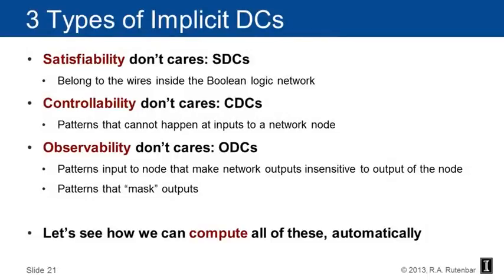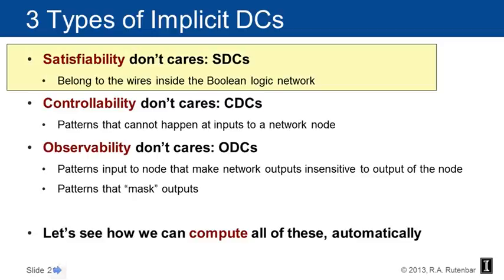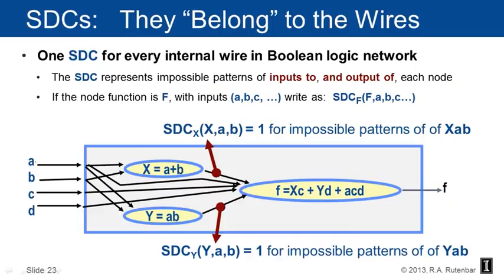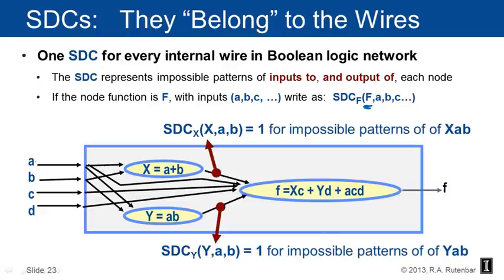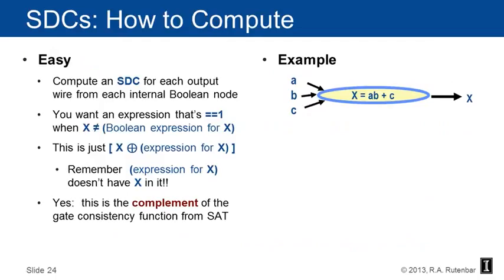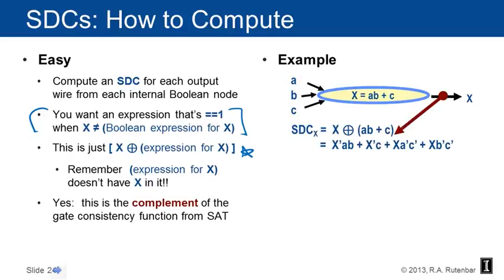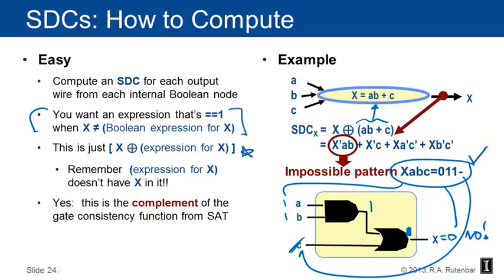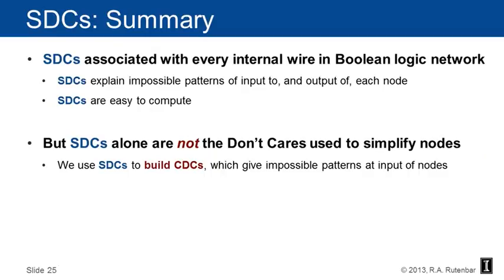Logic Synthesis Satisfiability Don 't Cares (28/65)